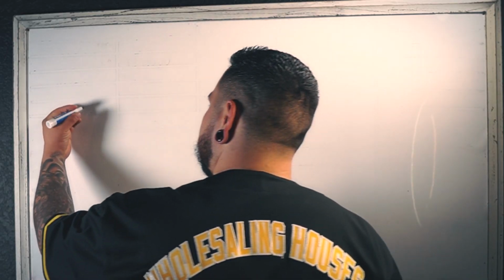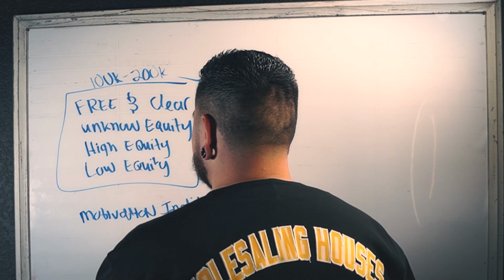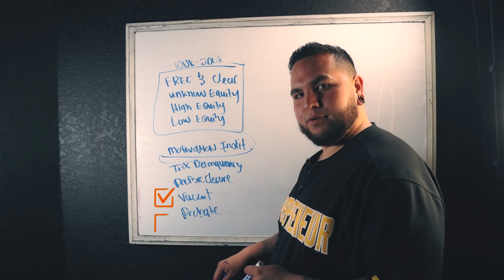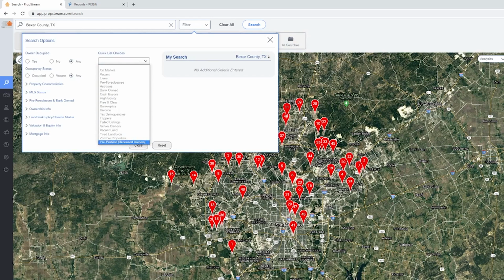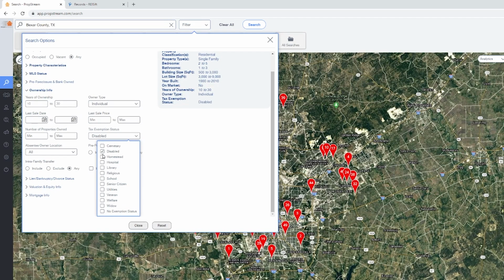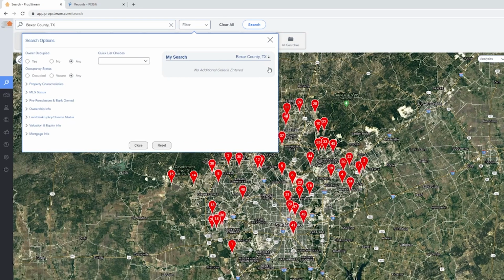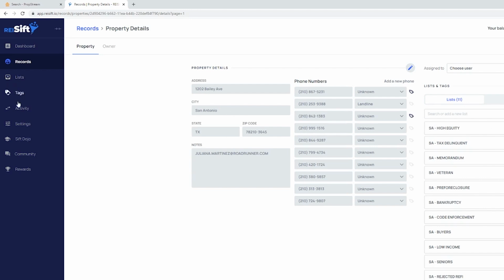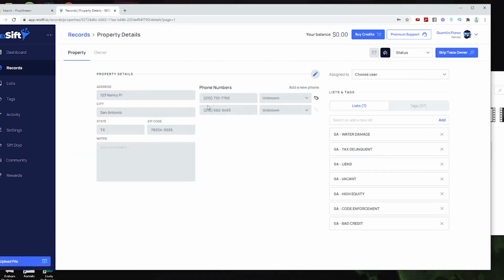The Best Way To Find Real Estate Deals | Wholesaling 101